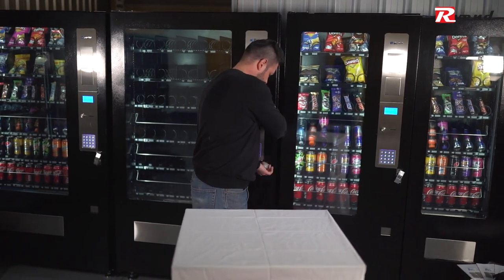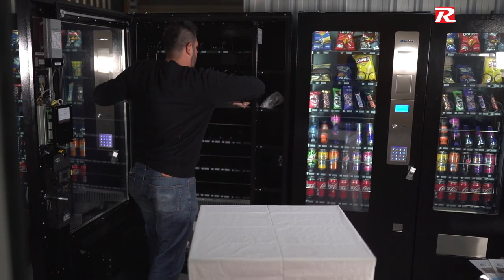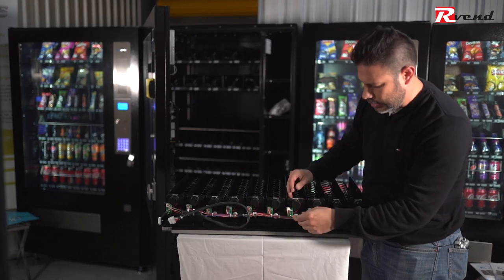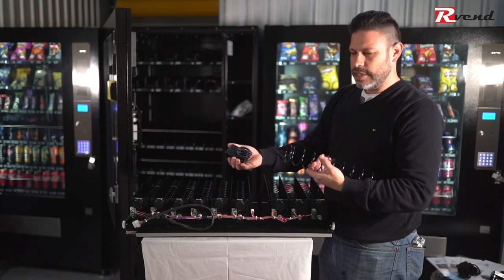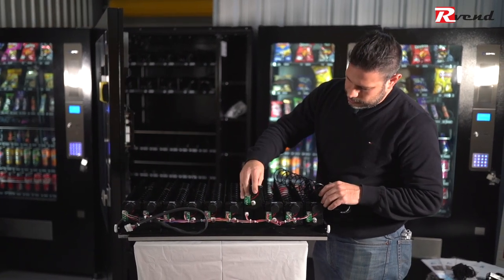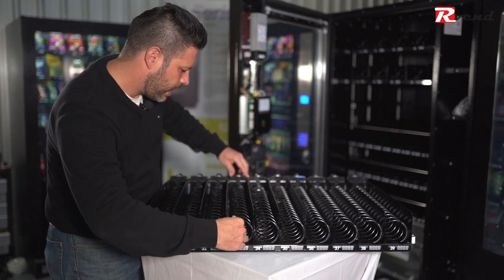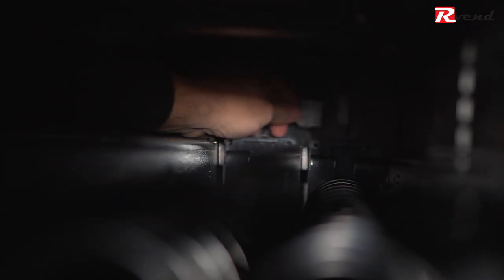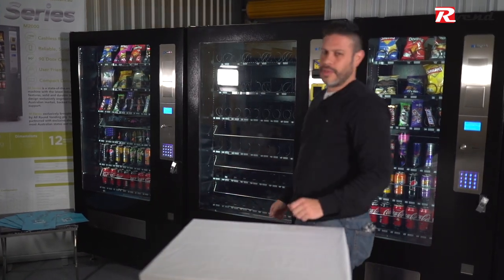M Series Vending Machines Motor and Spiral Change